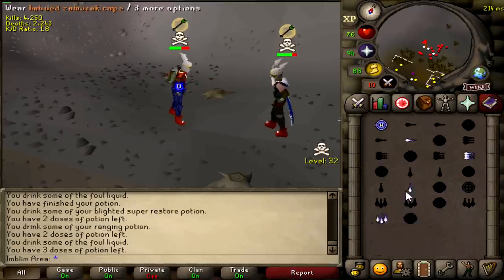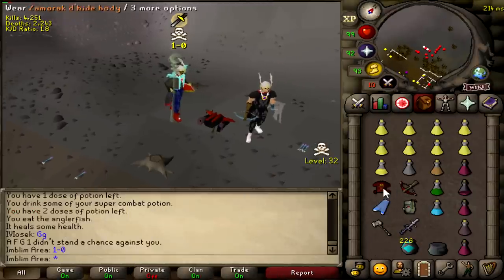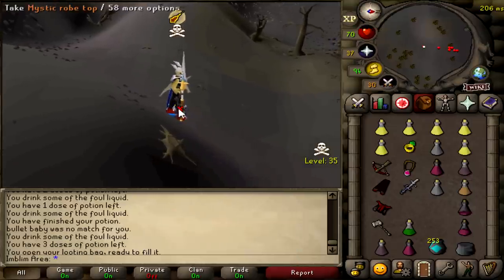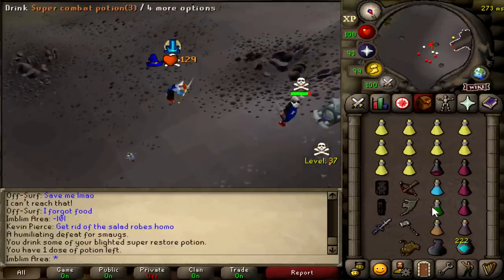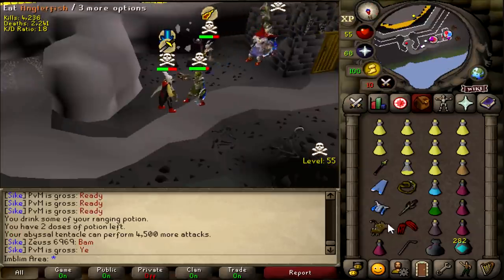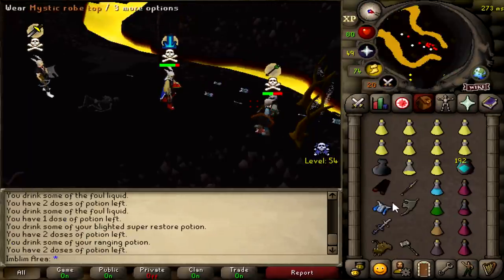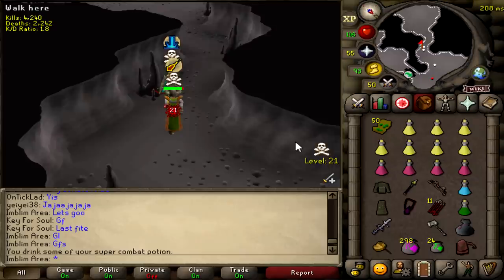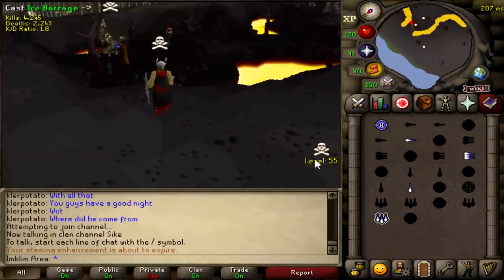Making Bank pking all over Runescape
Ditterbitter's return to PKing and PvP in general on OSRS, going deep wilderness in tribrid setups getting in any fight possible as well as going to the duel arena for tribrid stakes